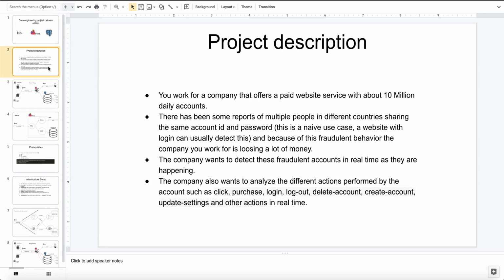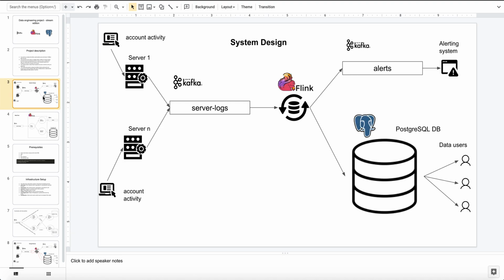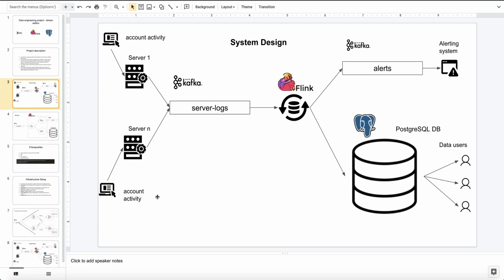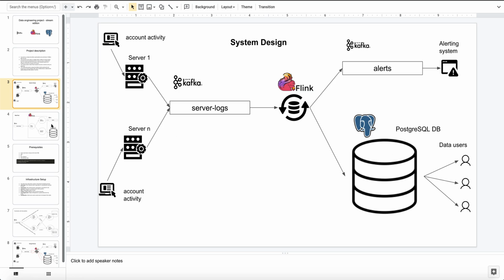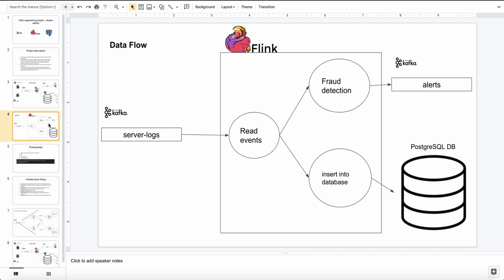data engineering project - stream edition